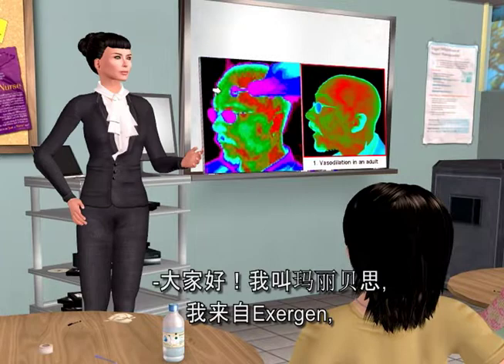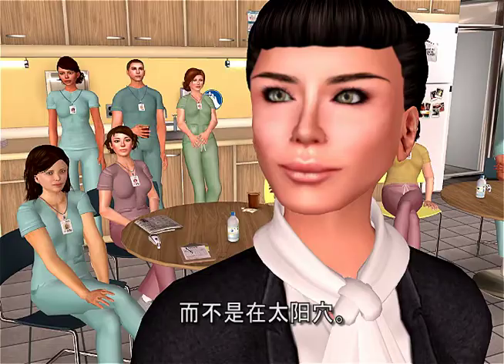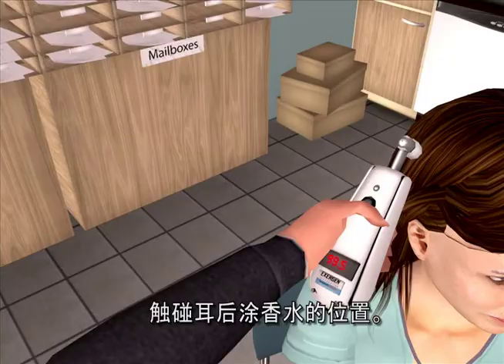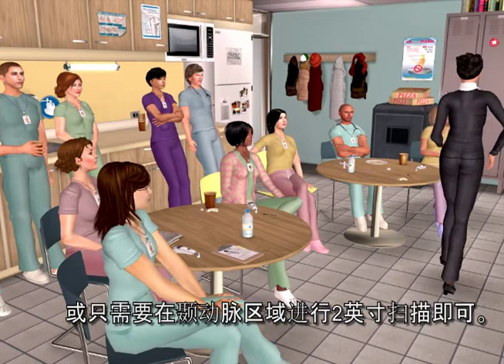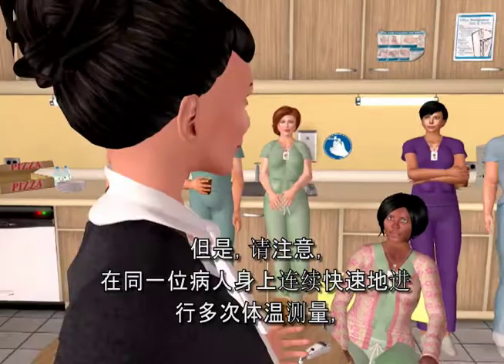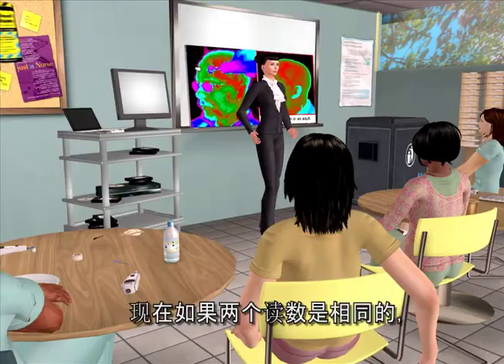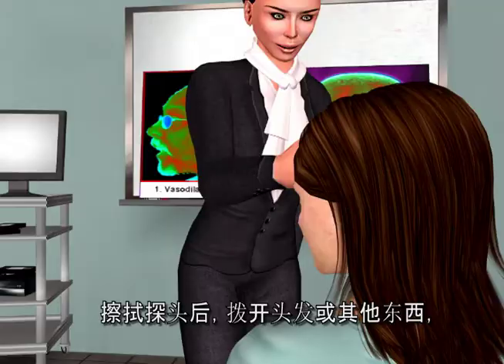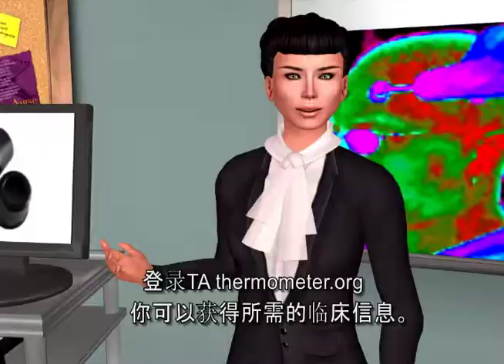Exergen Virtual Classroom in Chinese (2019)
Training on how to properly use the Exergen TAT-5000 (Chinese)